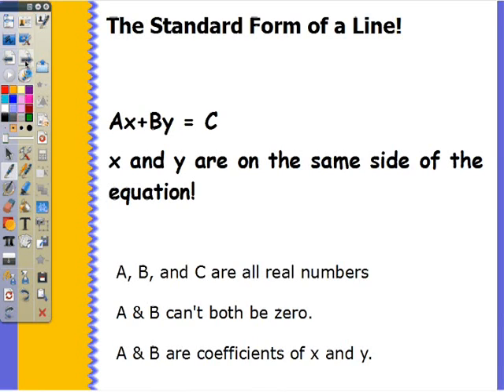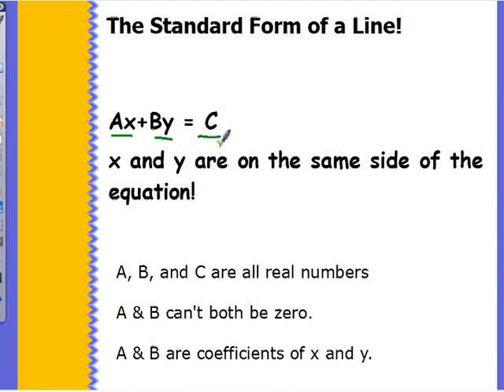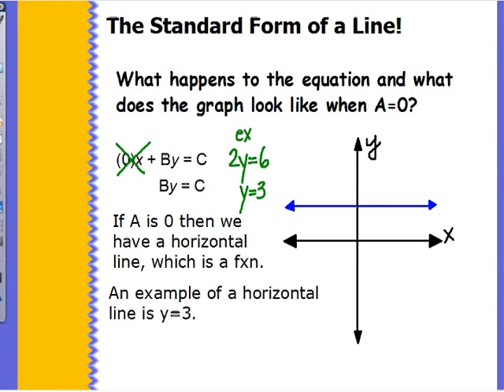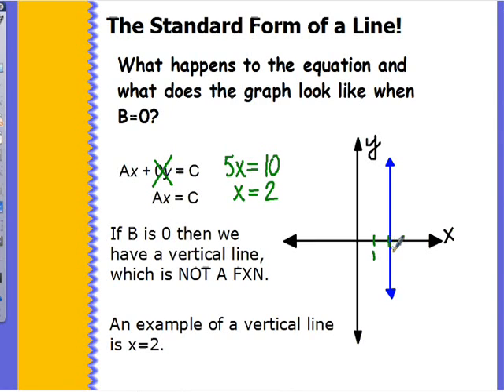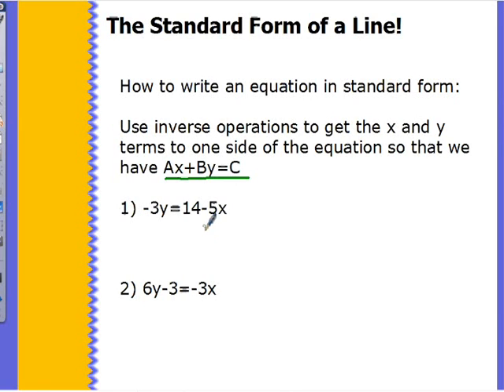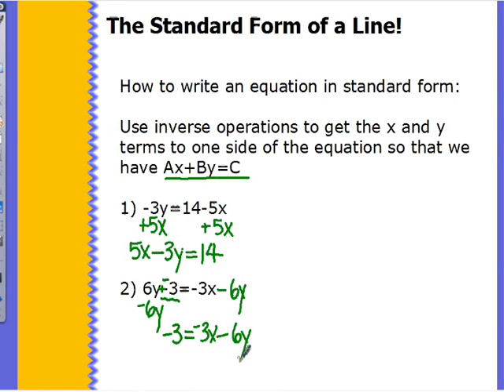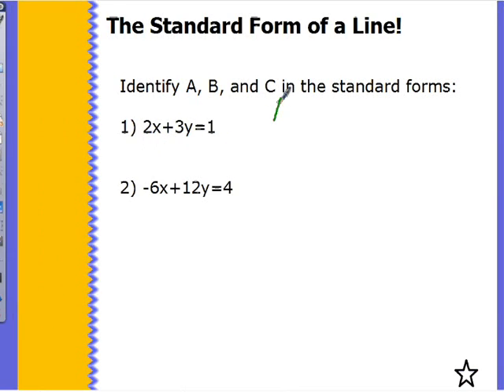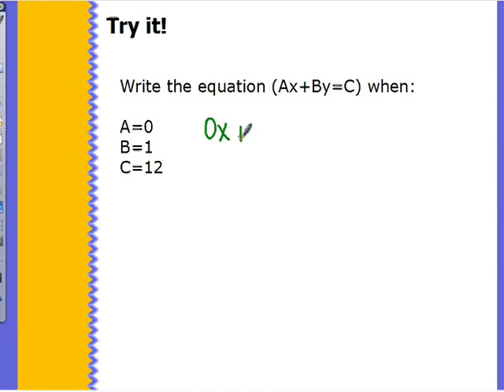videolesson 5 1part2